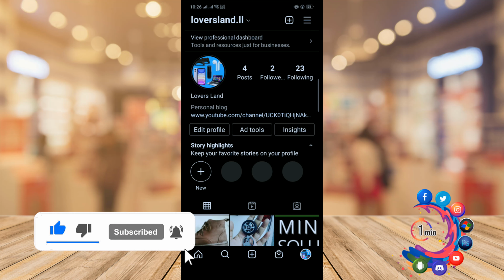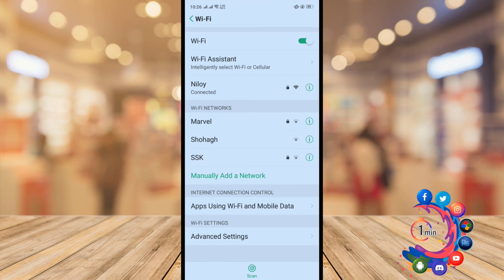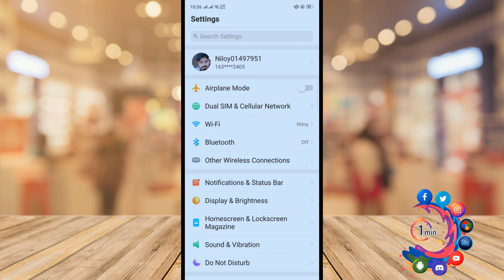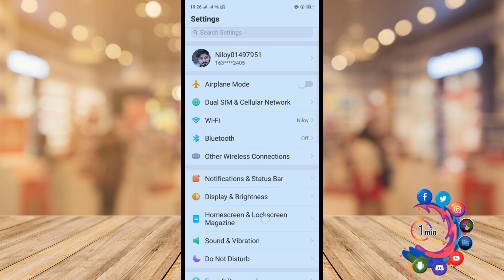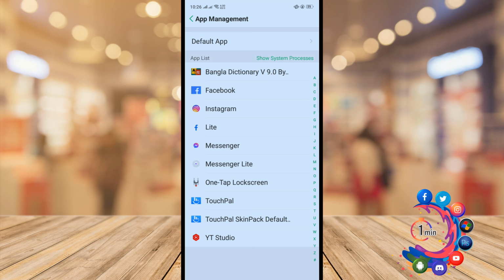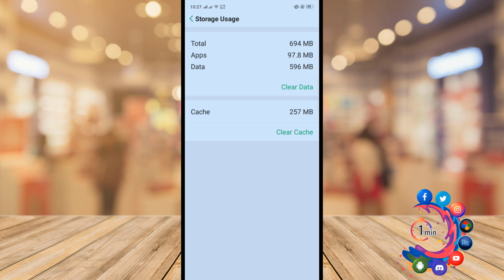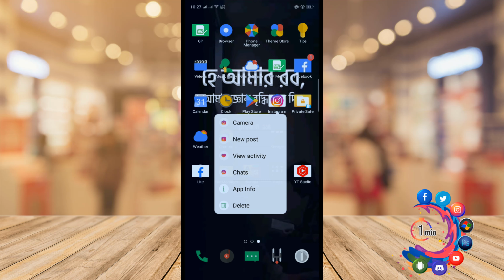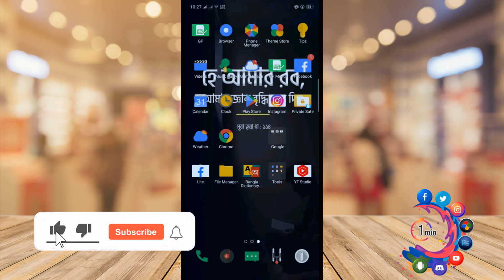How to fix instagram could not refresh feed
Couldn’t refresh feed is an Instagram bug that appears often. Recently many Instagram users across the world report that when they refresh their Instagram feed, they see the error message Instagram Couldn’t refresh feed.

You might open the app on iPhone as usual, but when you are trying to refresh the page to get the new updates, the error message shows up: “Couldn’t Refresh Feed.” It is disturbing.